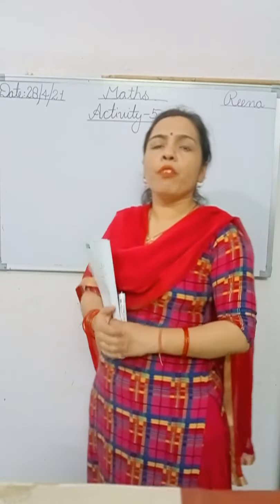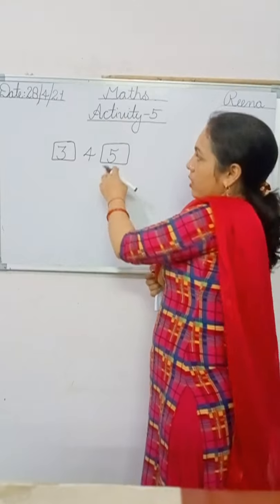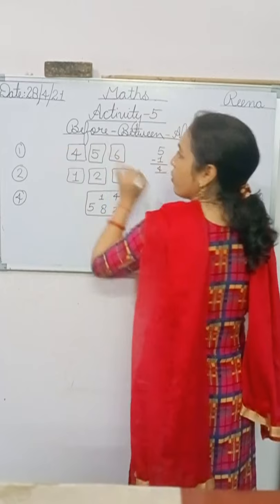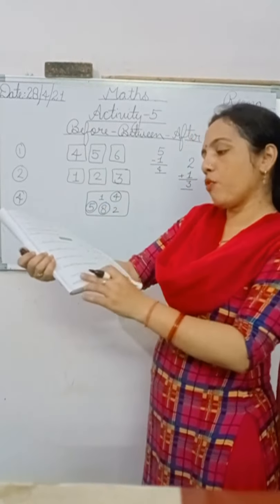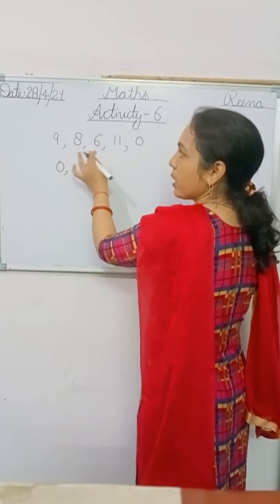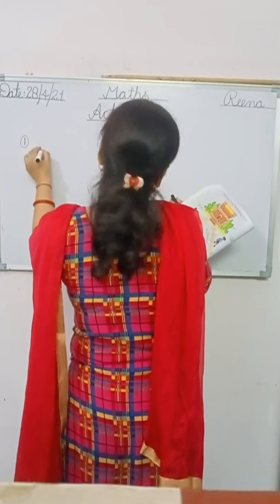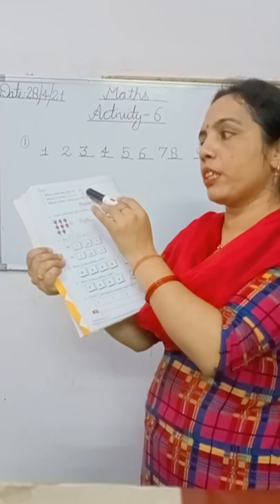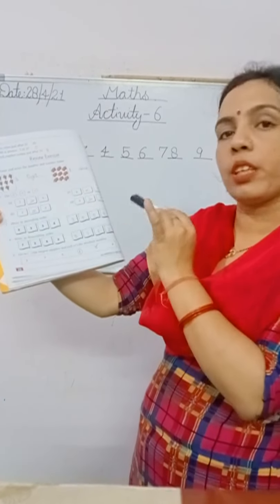Date-28-4-21/Class-1st/Sub-Maths(Activity no -5, Review exercise)